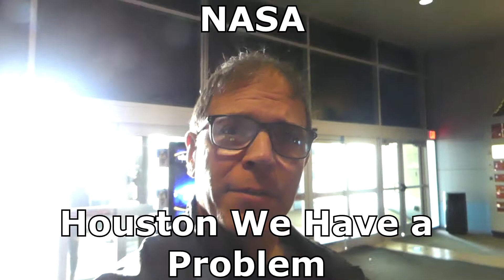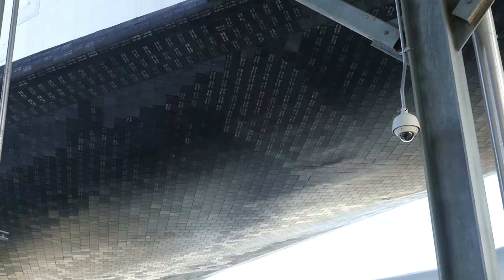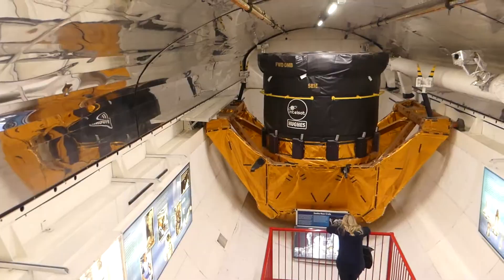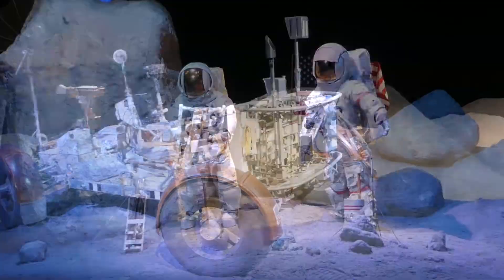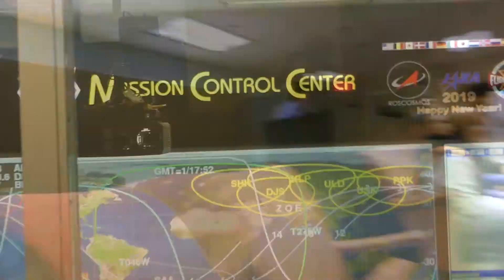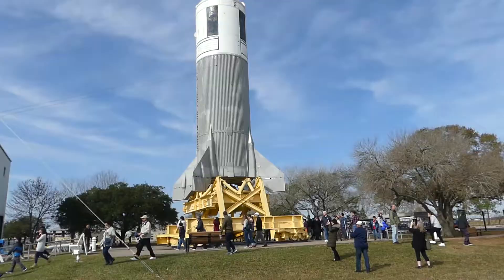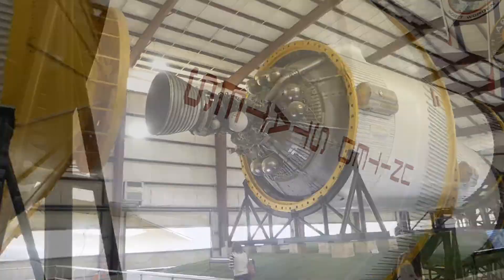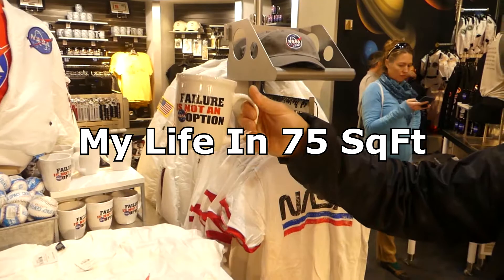NASA "Houston" We Got a Problem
This video is my experience at the NASA Space Center in Houston Texas. The Space Center is a very interesting place and I can't thank my friends, Mike and Audrey enough for taking me there.

Seeing the Saturn rocket and it's enormity was worth the trip. The 5 engines on the first stage are so huge. The mission control experience was a great treat as well.

Being a techie, this place really held my interest. When I think of the money and the team work that went into the development of the space program, I'm humbled.